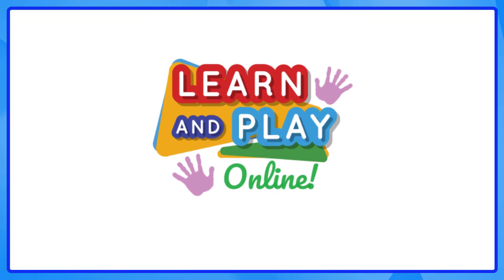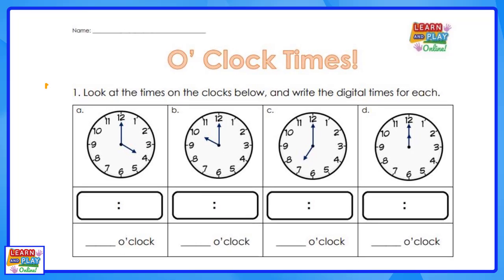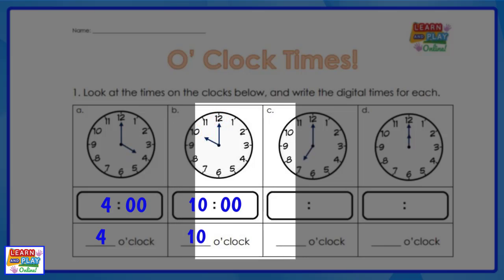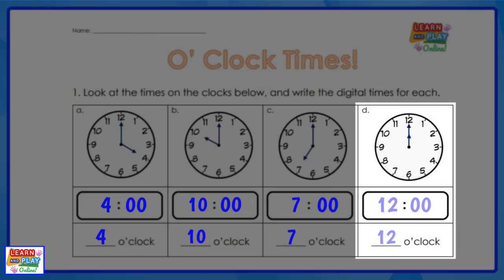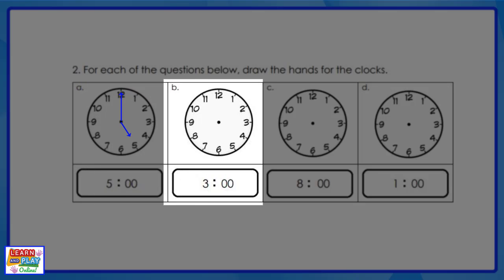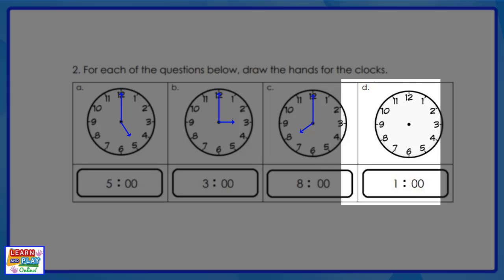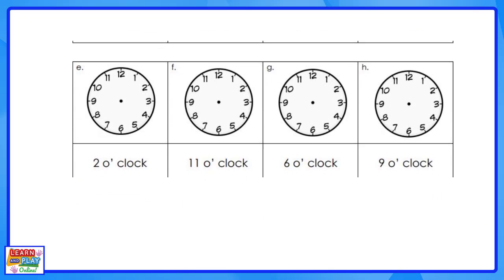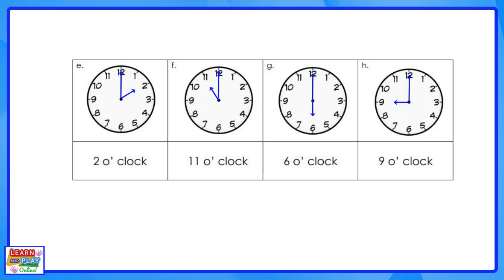Telling the Time for Kids: O'Clock Times- WORKSHEET INCLUDED!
To download the worksheet you can use to follow along in this video, click on this

Learn how to read analog and digital clocks with this video! You will learn where the minute hand goes and how to tell what time it is by looking at the hour hand. Telling o'clock time is made easy with this educational video!